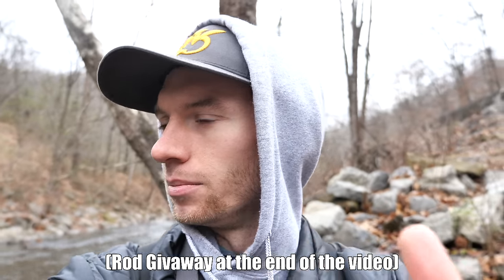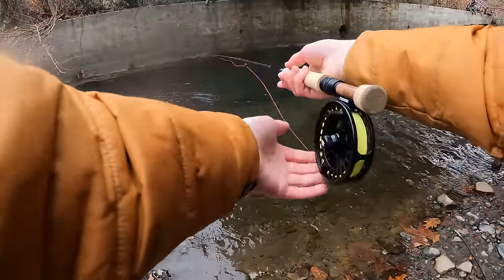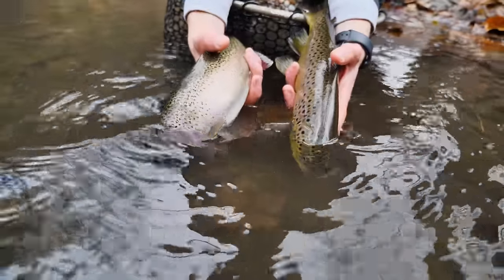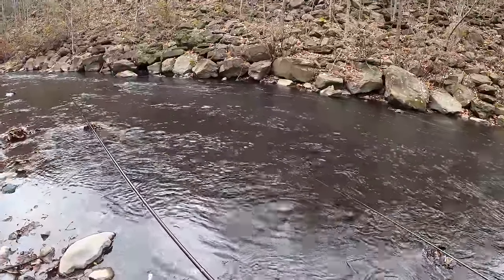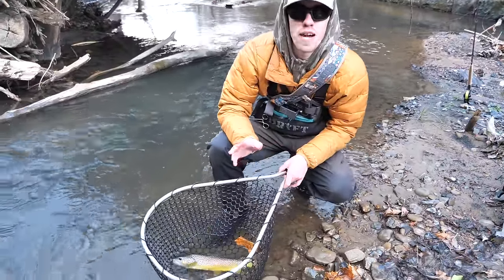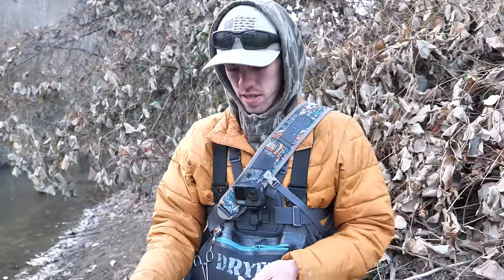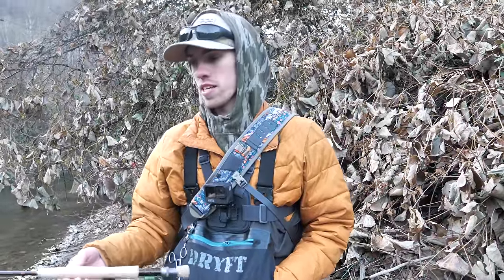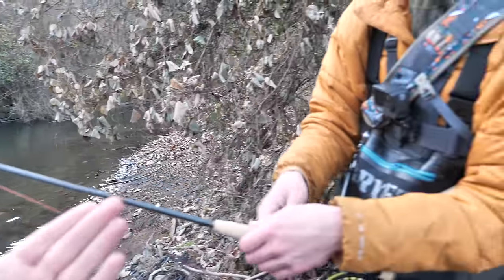$200 vs $900 fly fishing rod: Which is better??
EXPENSIVE VS CHEAP FLY ROD: WHICH IS BETTER?

LIKE the video and leave a COMMENT (with your IG handle or some way to contact you) for a chance to win a new Euro Nymphing Rod.

In this video Andrew and I bought the most expensive fly rod we could find and bought one of the cheapest fly rods we could find and spent a day fishing with both of them to compare which one was better. We caught multiple brown trout and rainbow trout and got to test the rods on some nice fish. At the end of the day we talked about the 2 rods and compared their pros and cons.

WORD OF ADVICE: if you think spending more money on a rod or reel is going to make you a better fisherman than you're wrong.  At the end of the day catching fish is up to your skills as a fisherman and has little to do with your equipment. If you get to the point where you fish so much that spending nearly a grand on a rod seems worth it to you then go for it, but for the average angler it's not worth the money.